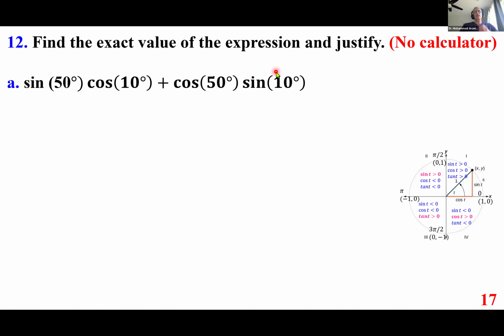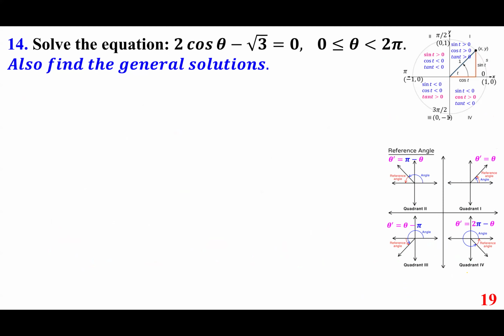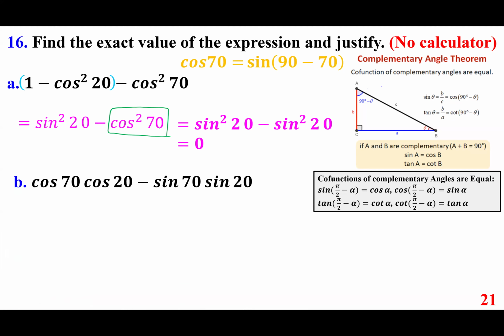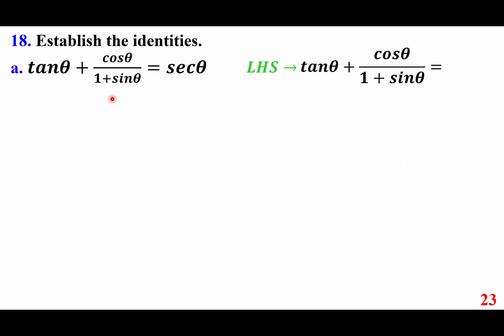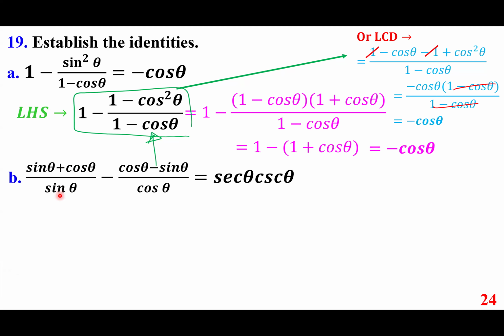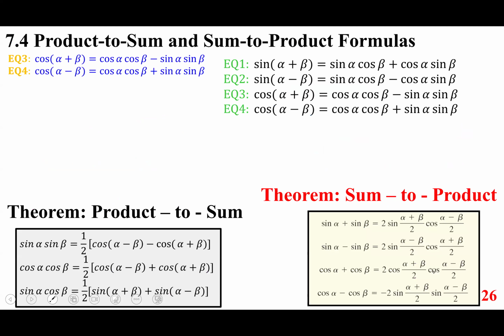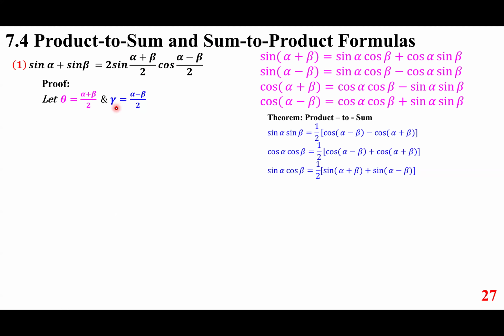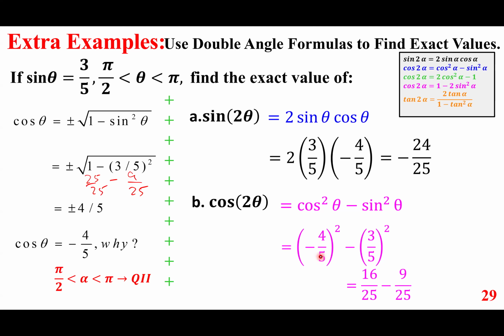2025 Fall PreCalc Module 3 Part 2 Chapter 7 Trig Equations - Identities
2025 Fall PreCalc Module 3 Part 2 Chapter 7 Trig Equations - Identities